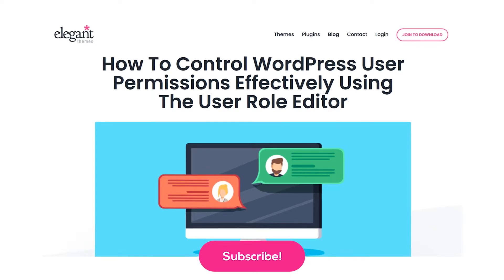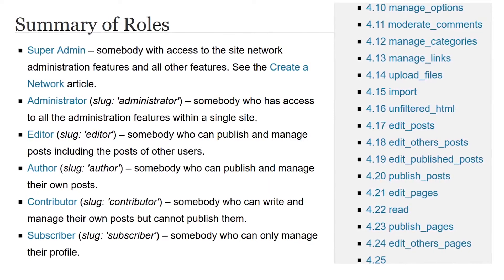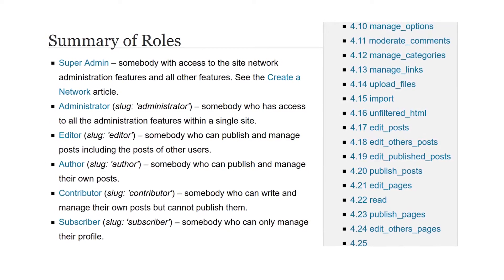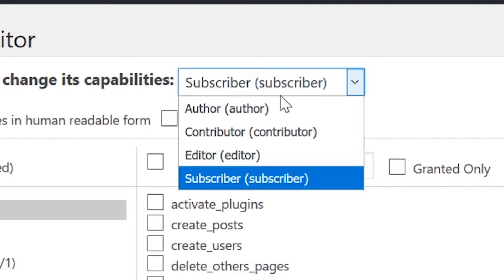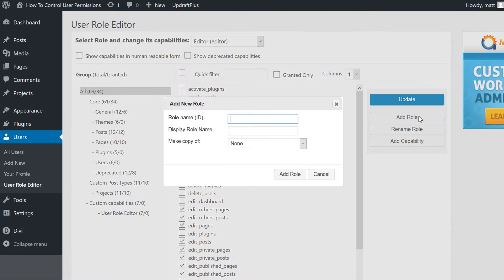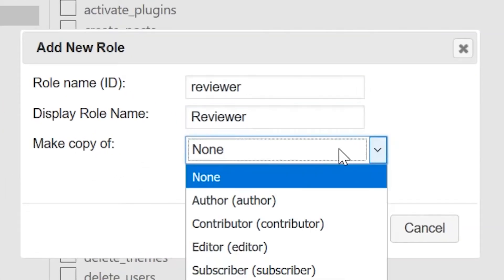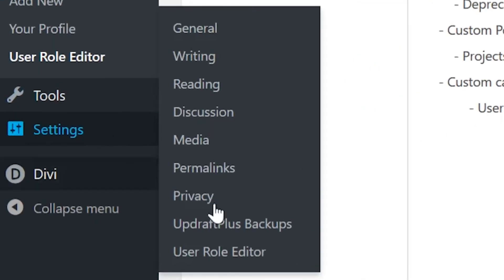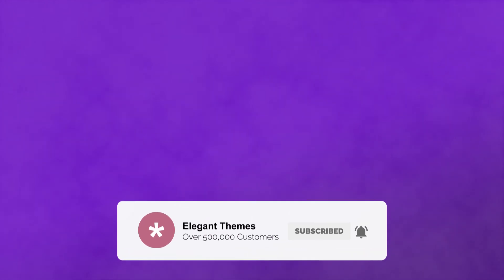How To Control WordPress User Permissions Effectively Using The User Role Editor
In today’s video we take a look at how to control WordPress user permissions effectively using the User Role Editor plugin.